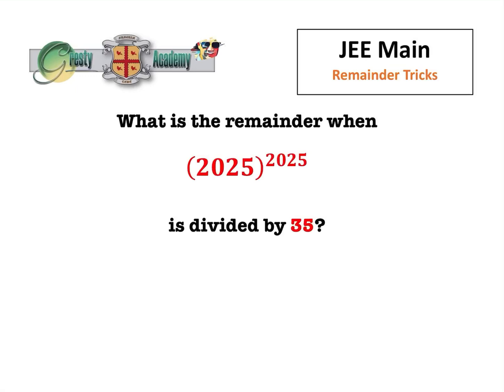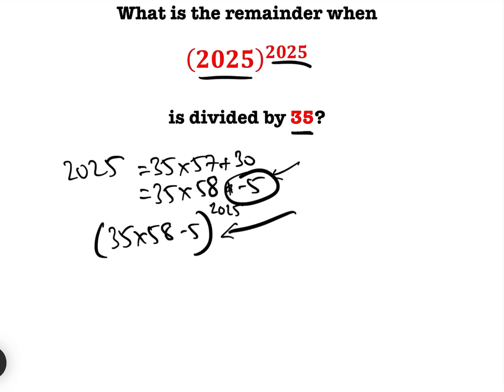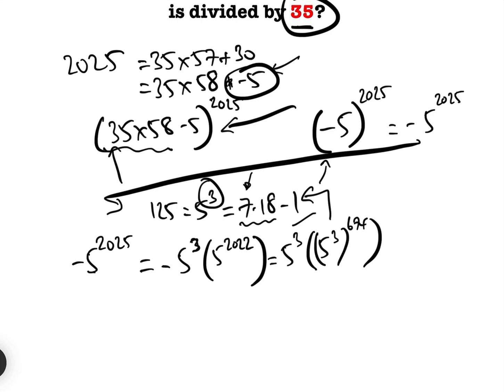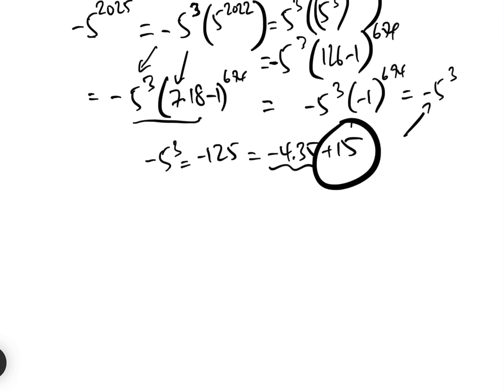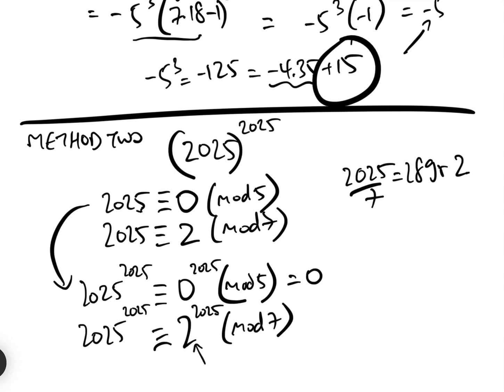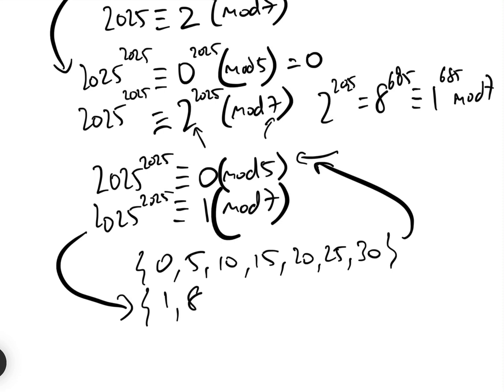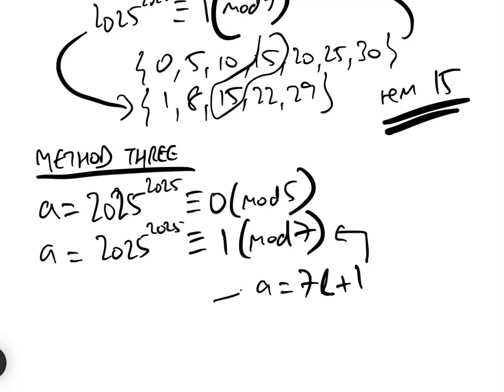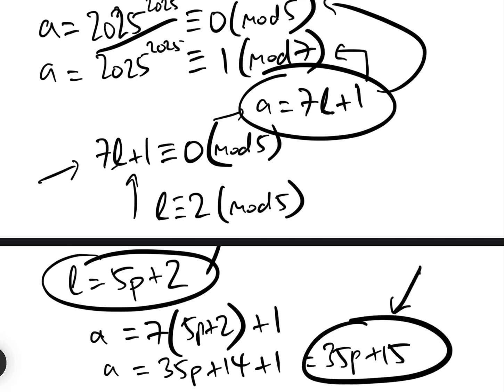2025^2025 (mod 35) - Three Quick Methods Explained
Questions of the type in this video - in this case finding the remainder when 2025^2025 is divided by 35 - are very common in harder College Entrance Exams (for example JEE Main) and Maths Olympiads.

We detail three methods of solving them in this video and all three are well worth getting to grips with because certain questions can be solved MUCH quicker by certain methods - saving valuable time in exams.

The first method uses Binomial Expansions, and the other two methods use modular maths.